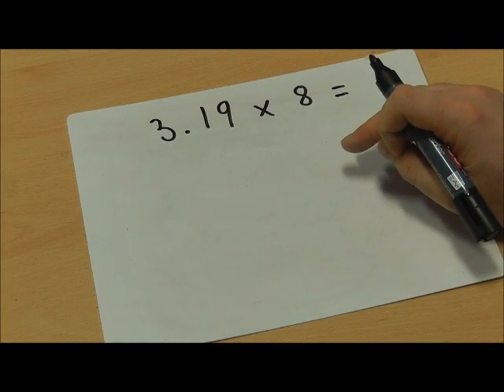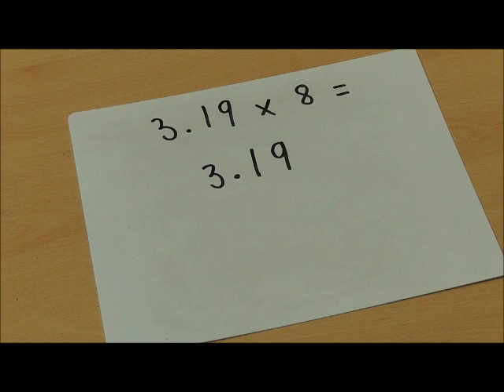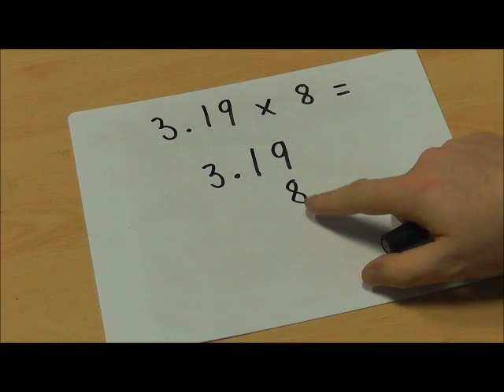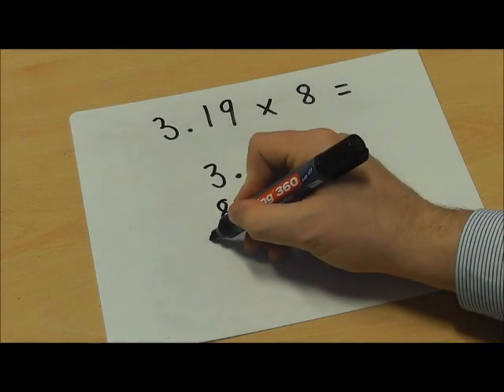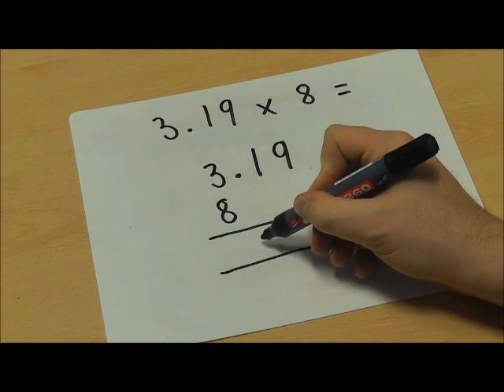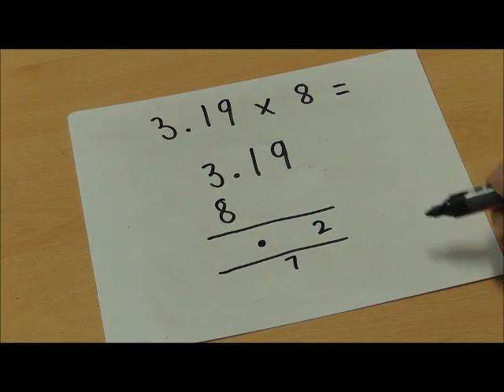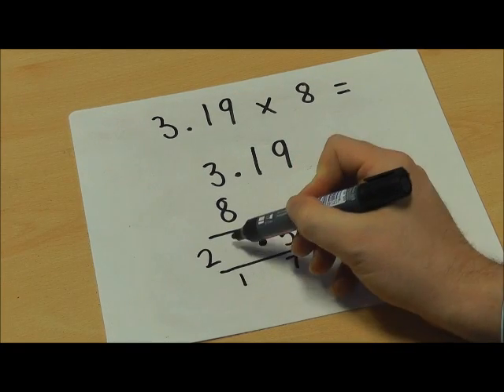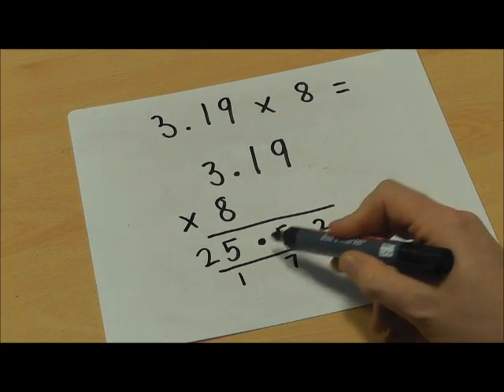Year 6 Numeracy Multiplication using the short method with decimals and whole numbers